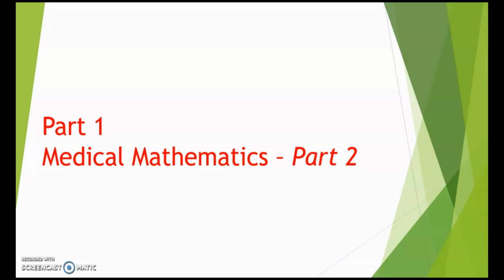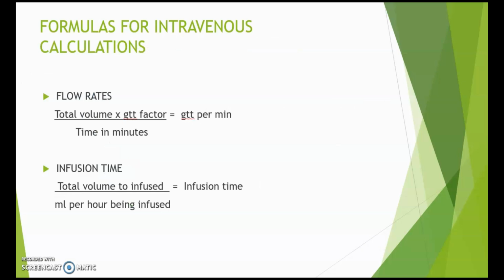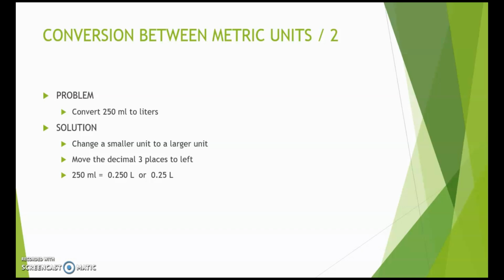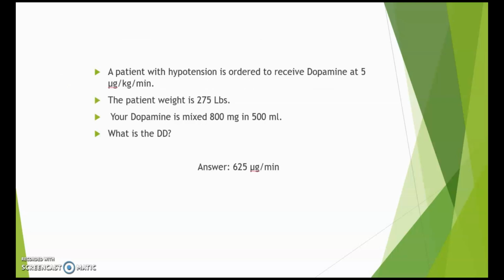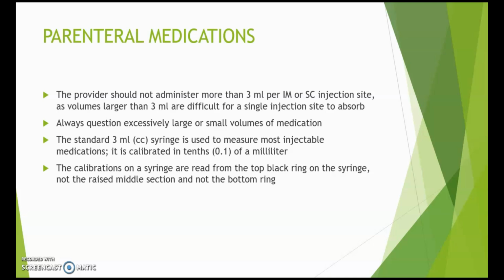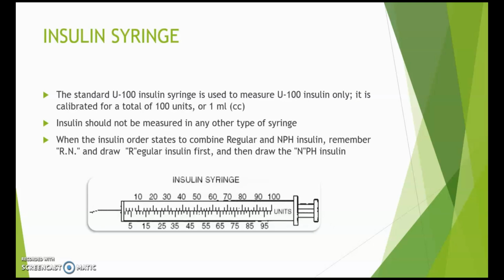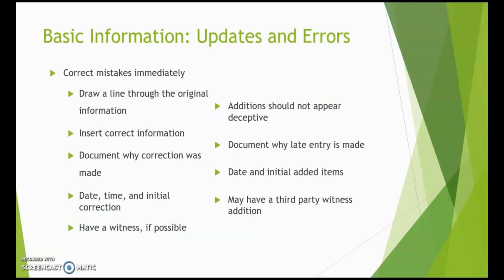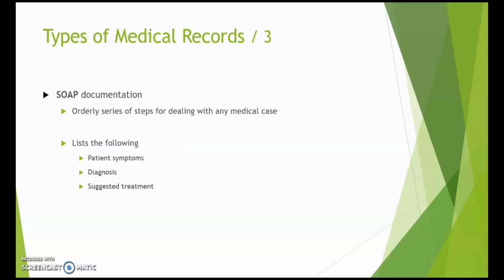Week 10: Medical Mathematics / Dosage + Documentation (Introduction to Medicine & Healthcare)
Course: Introduction to Medicine & Healthcare
Lecture: Week 14
Topics:
00:00 Medical Mathematics – Part 2
24:18 Documentation and Medical Records